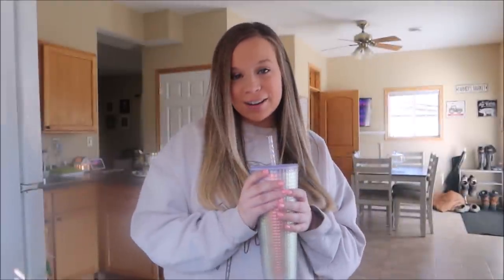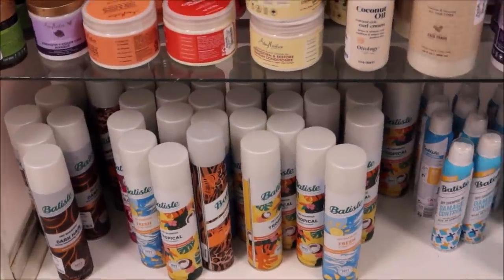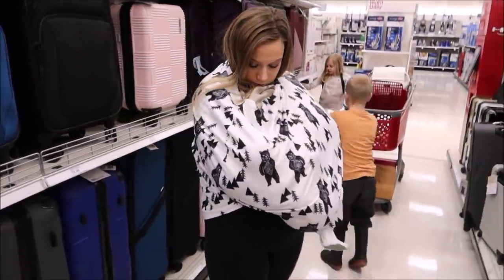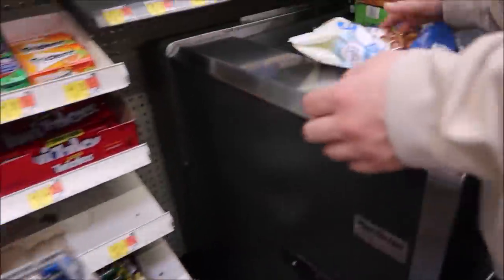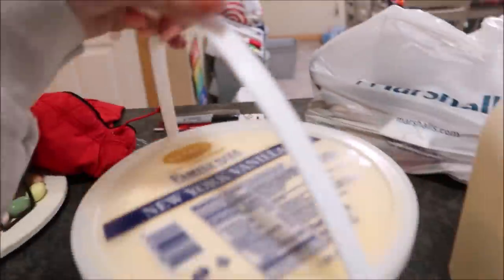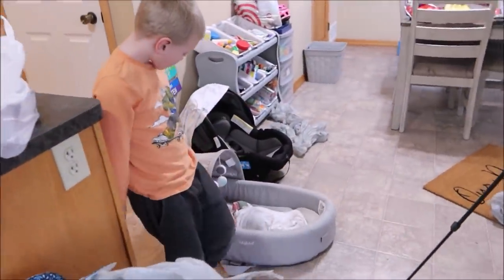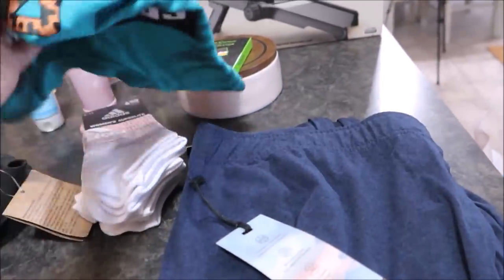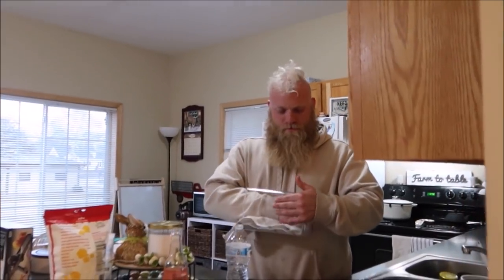Come Shop With Me - Target, Marshall's & Walmart! + HUGE HAUL!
LINKS!